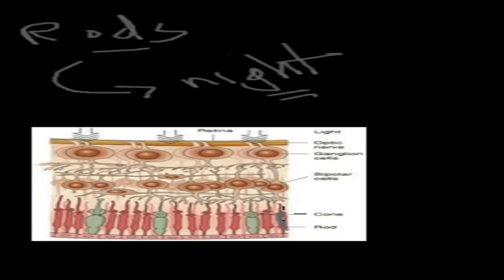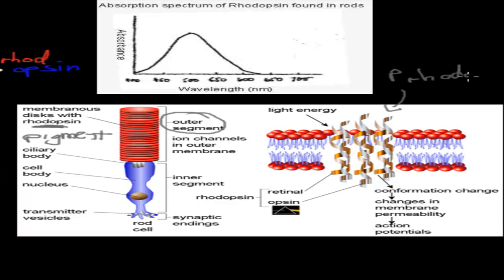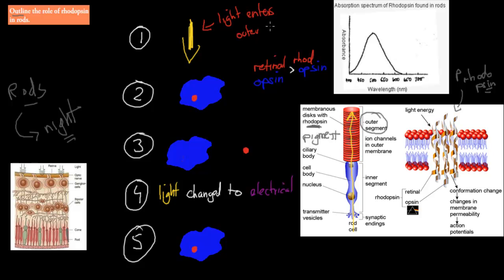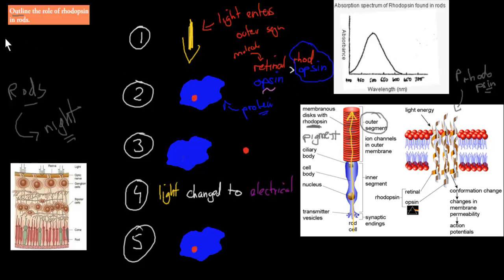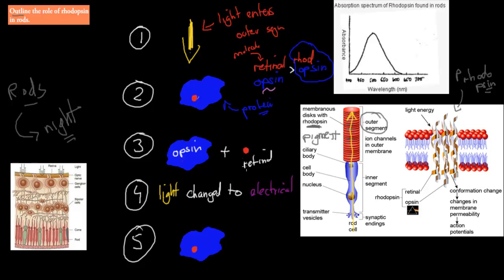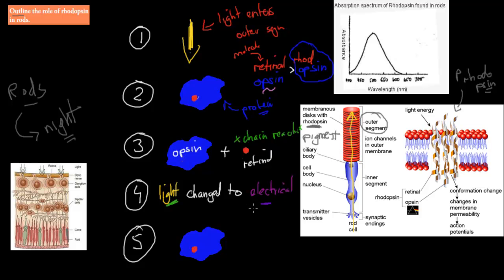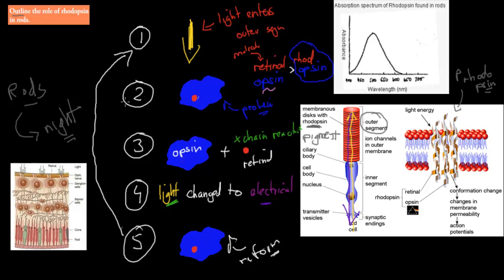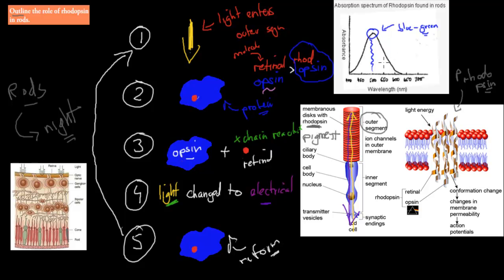C.4.3. Rhodopsin in Rods (HSC biology)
Covers the HSC biology syllabus dot point: "outline the role of rhodopsins in rods"